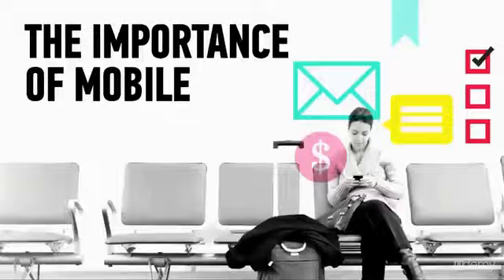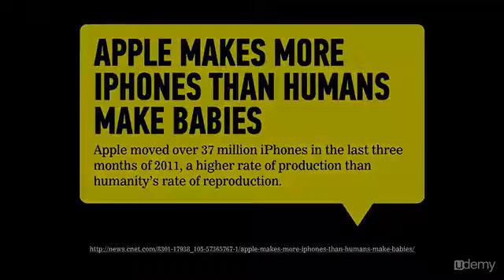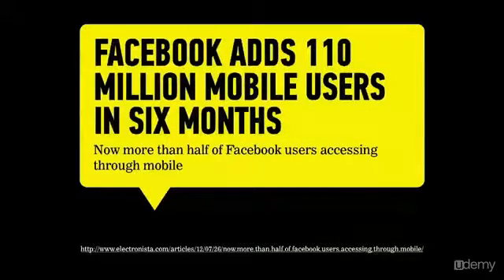How to build a mobile application - Introduction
How to build a mobile application 2016 Revealed

Types of Application for Mobile

The fundamental consideration with delivering business applications over mobile phones is the huge number of devices, and the wide variety of features on these.

Successful mobile application development often involves a combination of technologies and techniques. This is where a diverse skill set, together with an understanding of the mobile landscape, is essential to provide businesses not only with development services but also effective guidance in this time of accelerating change. The challenges at this stage in mobile technology are mirrored by an ever-increasing range of opportunities for businesses to implement new and improved processes.

In general, there are two main approaches to delivering business solutions over mobiles:

(1) Web

The mobile Web has undergone enormous advances over the past few years. According to recent research, around a third of adults in the UK are now using a smartphone - it seems fairly safe to assume that this will only continue to increase. Many more mobile users have some kind of internet access. Although the functionality of mobile Web browsers is now at a good level, there are still considerable restrictions in terms of network connectivity and speed - this is expected to improve over the next couple of years as 4G kicks in, but for the moment remains a serious constraint.

Many organisations create mobile versions of their sites and Web services, with minimised content designed to cope with mobile hardware and data connectivity limitations. One potentially valuable prospect in the mobile Web will be the advance of HTML5. This technology is still very much under development, but with major sites such as the Financial Times opting to use it rather than targeting specific mobile platforms it does look very promising. HTML5 offers a range of benefits including facilities for offline support, multi-media, interactivity and location awareness.